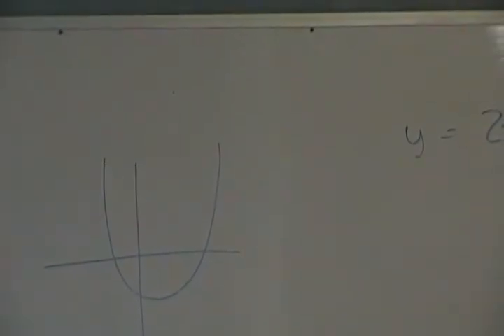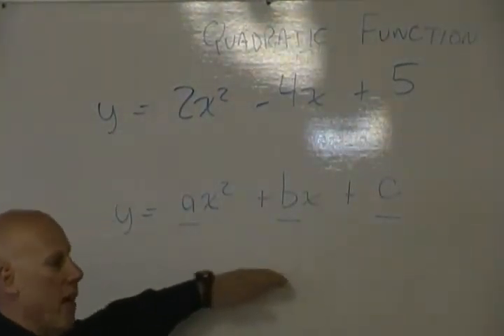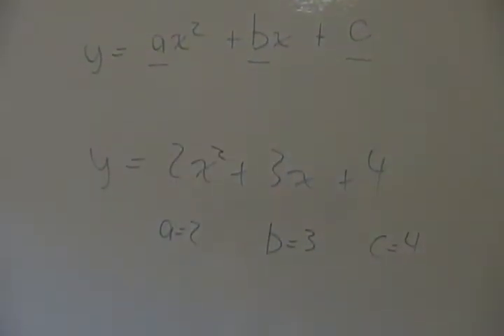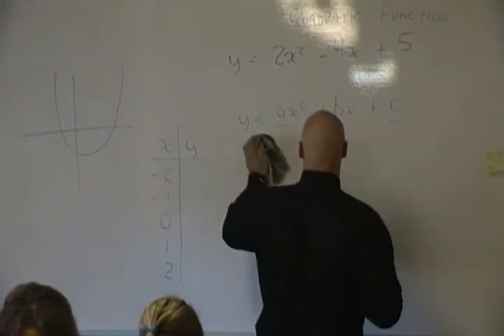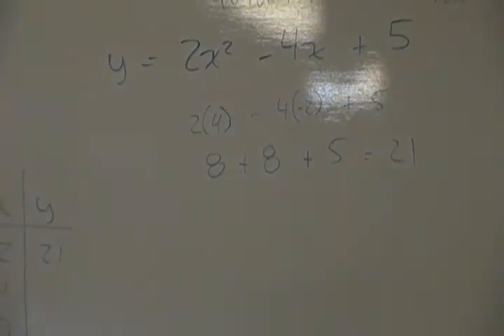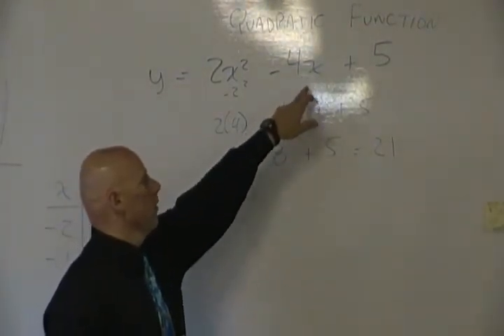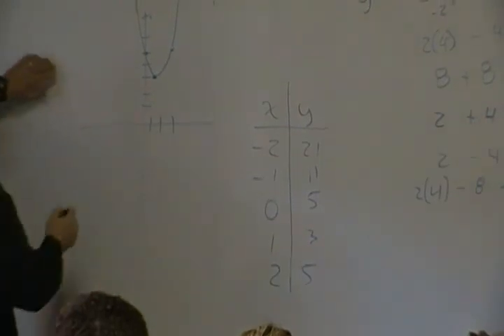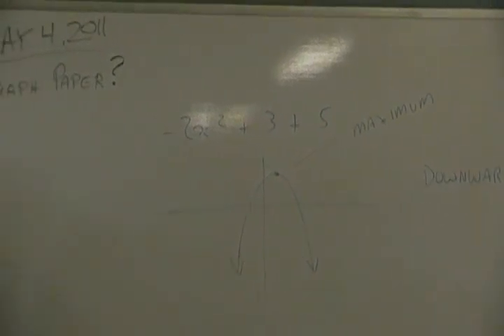05-04-11 Algebra 1 Part 1 - Graphing Quadratic Functions.MP4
Portland Lutheran School captures critical algebra concepts on video and then posts them online for students to watch... and watch... and watch. Portland Lutheran School is an independent pre-kindergarten through 12th grade school grounded in the strong academic tradition of Lutheran education.  Featured as one of Portland's top college prep schools in Portland Monthly Magazine (February 2011), PLS' integrated program of academics, arts, athletics, social activities, and spiritual education nurtures well-rounded learners.  A community diverse in its faith and culture, PLS equips students to transform their world through lifelong learning and service.